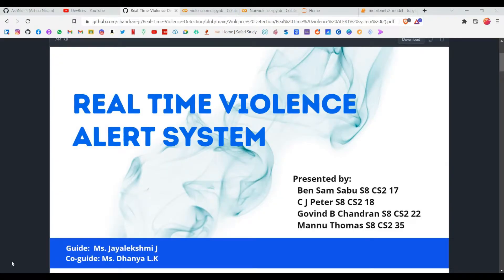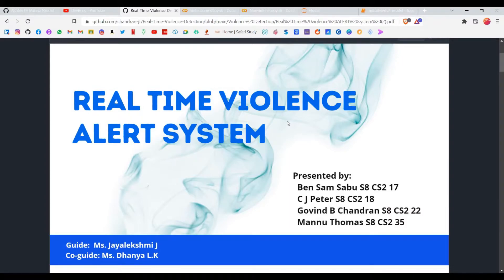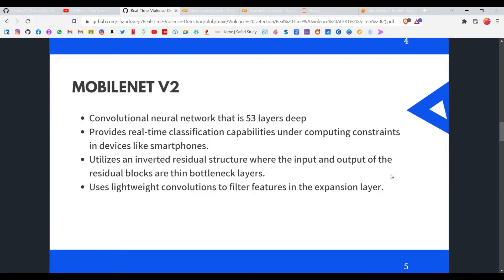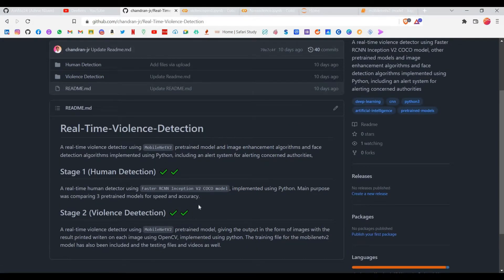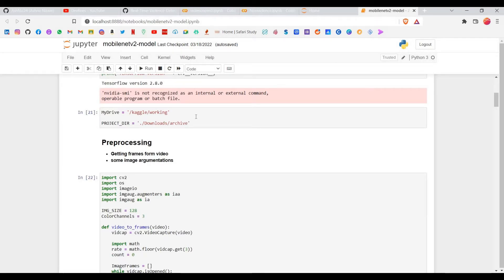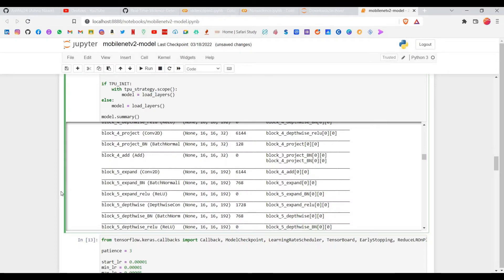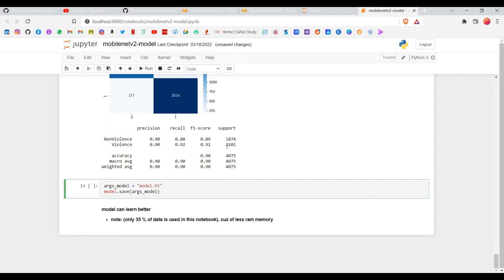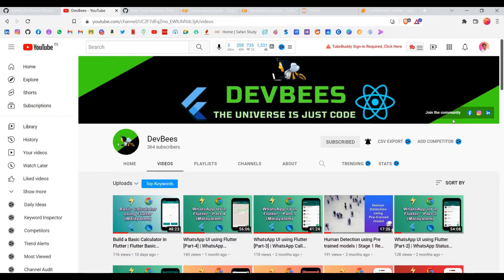Violence Detection in Videos with MobileNetV2 Model | Stage 2 Violence Detection Alarm System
Hey guys so today we have Violence Detection in Videos using MobileNetV2 model. This is the Stage 2 of Violence Detection Alarm System

👉CHAPTERS:
00:00 Intro
01:47 Presentation
05:36 Model Training File Explanation
05:48 Repository Walkthrough
07:58 Model Training File Explanation Cont.
11:32 Results
13:42 Outro

👉CHANNEL OWNERS
👉Govind B Chandran